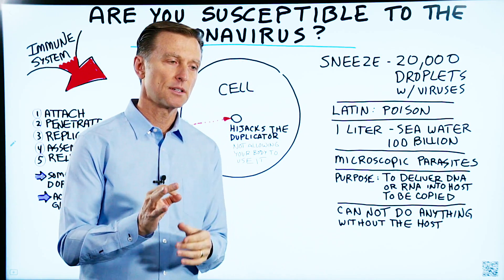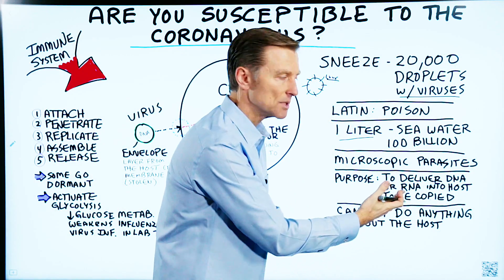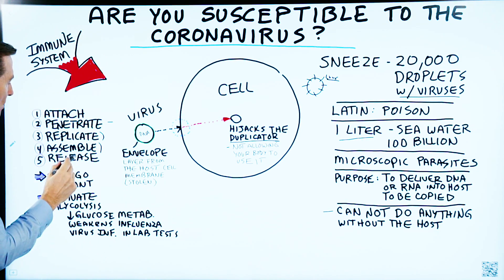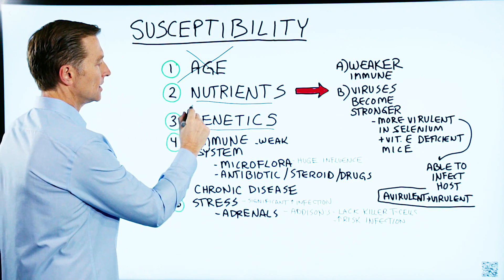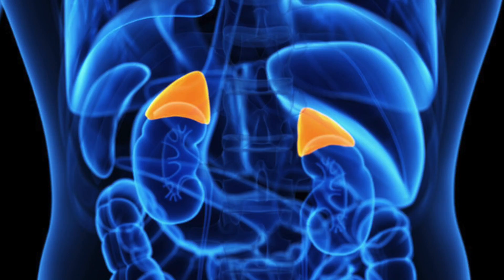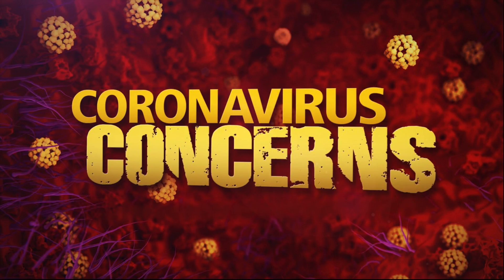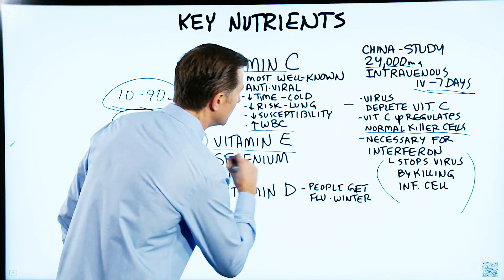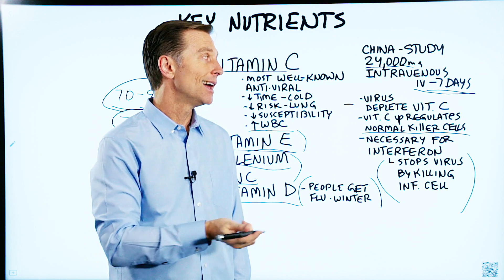Susceptibility to the Coronavirus? Facts Covered by Dr.Berg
Can your immune system stand up against the coronavirus? Watch this video to find out what you need to know about this pandemic.

Timestamps
0:09 Coronavirus news
0:35 How viruses spread
1:19 Virus and coronavirus facts
1:45 The purpose of a virus
2:15 Viruses and coronavirus explained
5:15 Coronavirus susceptibility
8:02 Nutritional deficiencies
9:10 Coronavirus outbreak and age
10:00 Coronavirus fatality percentages compared to other viruses
11:00 Key nutrients for viruses

Today we’re going to talk about coronavirus susceptibility and susceptibility to other viruses.

When someone sneezes, about 20,000 little droplets containing viruses are projected through the air. For viruses like COVID-19 to spread, it has to be propelled in the air, and you have to come in contact with it. Certain viruses have targets for certain tissues. The coronavirus targets the lungs.

Viruses are everywhere. One liter of seawater contains over 100 billion viruses. So, it really all comes down to susceptibility.

The purpose of a virus is to deliver its DNA or RNA into the host cell to be copied so it can continue.

Viruses go through 5 stages:
1. They attach to the cell wall (this is easier for it to do if you’re susceptible)
2. They penetrate the cell wall
3. They go into the nucleus and replicate
4. They assemble
5. They are released

Some viruses go dormant and wait until you’re older, weakened, nutritionally deficient, or stressed, and then they come out. This could be why many people get a virus outbreak during stress states. Certain viruses can also activate the release of sugar.

Susceptibility factors:
1. Age
2. Nutritional deficiencies
3. Genetics
4. Weak immune system
5. Chronic disease
6. Stress

Out of all of these factors, you have the most control over the nutrients you get. Getting the right nutrients can also influence your immune system and even stress.

Two things happen when you have nutritional deficiencies:
1. It weakens your immune system
2. It makes viruses stronger

If we take a look at the fatality rate of the coronavirus pandemic and age, the fatality rate is much higher as the age group gets older. For example, people in their 80s and older may have a higher risk of death than people in their 50s and younger. COVID-19 also has a much lower fatality percentage than other viruses like ebola, SARS, and MERS.

Key nutrients for viruses:
1. Vitamin C
2. Vitamin E
3. Selenium
4. Zinc
5. Vitamin D

I hope this video helps you better understand the coronavirus and susceptibility.